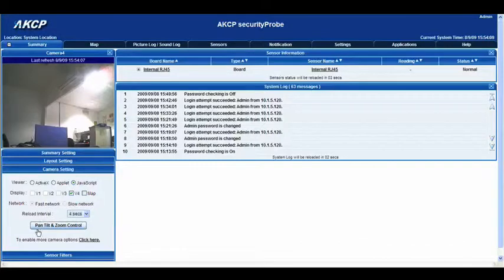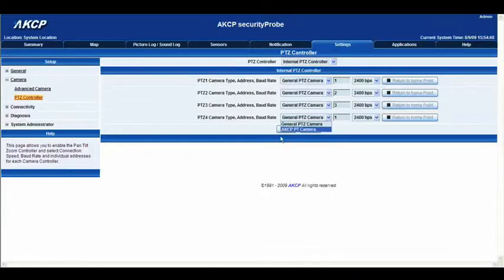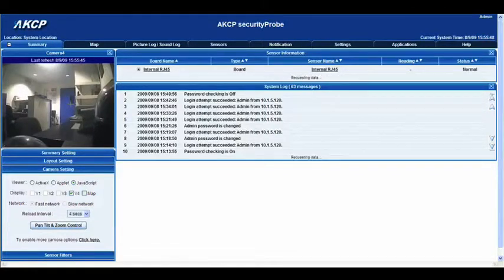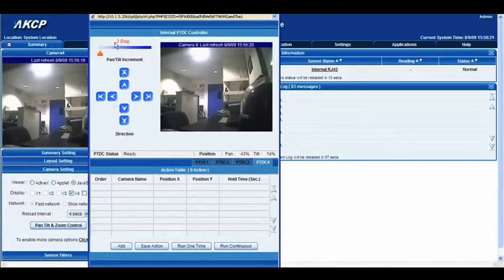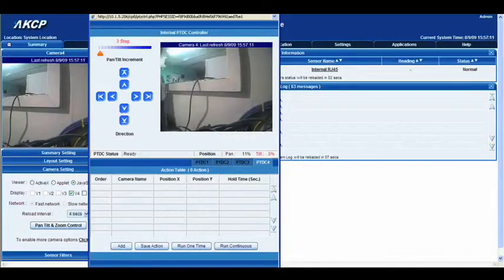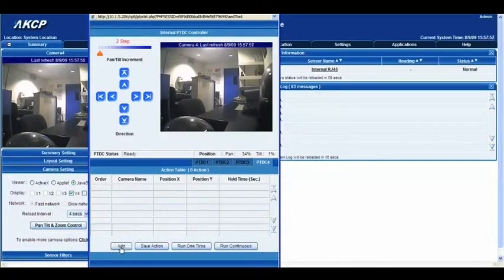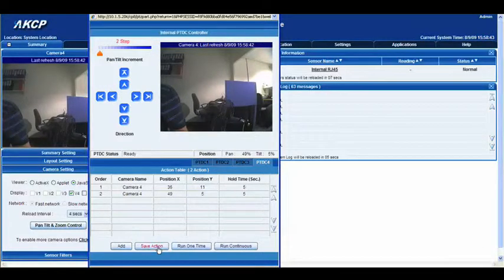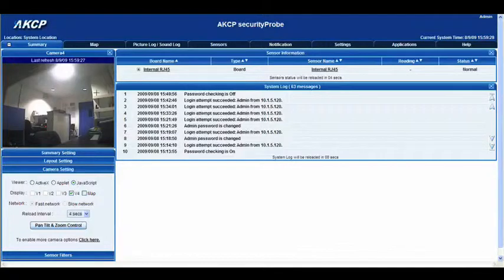Pan Tilt & Zoom Camera Setup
This video describes how to setup a Pan Tilt & Zoom (PTZ) Camera on an AKCP SecurityProbe.  A Pan Tilt & Zoom camera can be used to monitor video via your SecurityProbe unit.  For more information on the AKCP Pan Tilt & Zoom Camera go